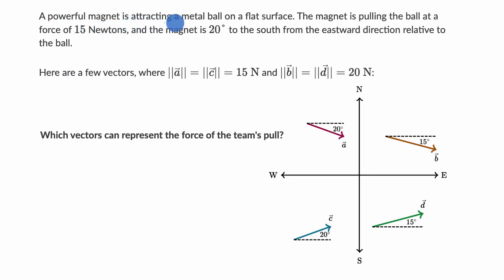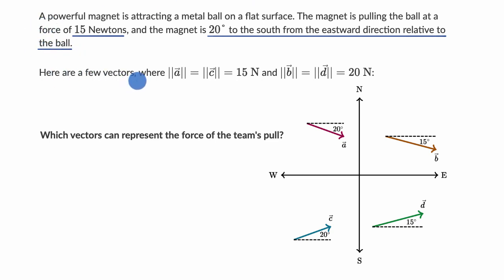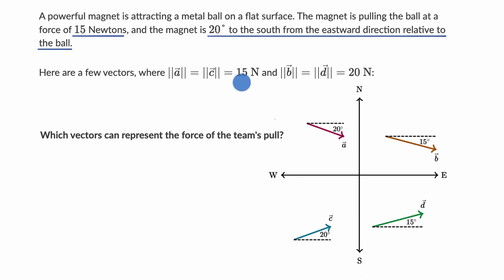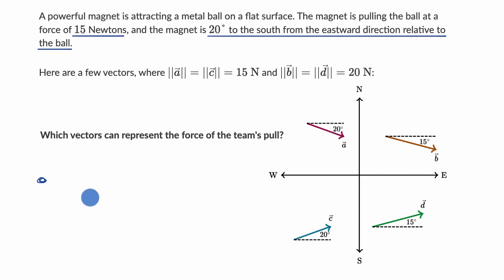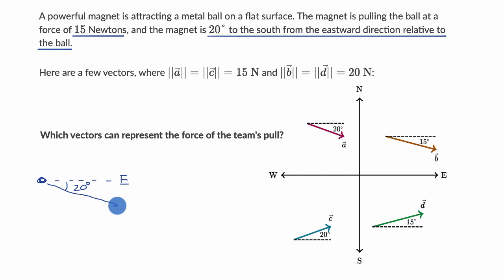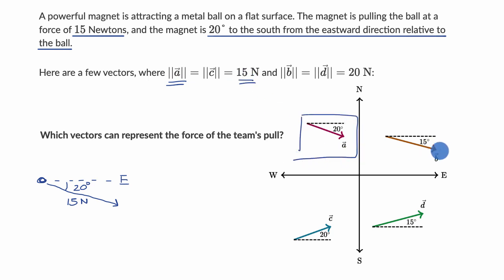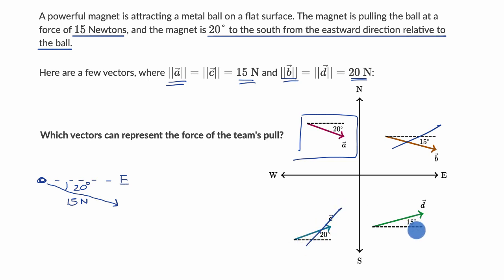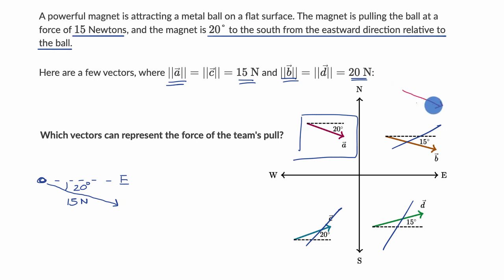Representing quantities with vectors | Precalculus | Khan Academy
Vectors can represent real-world quantities where it's important to have both a magnitude and a direction. One example for that is force: you want to represent a force's magnitude (or strength), but it's also important to indicate in what direction the force is applied.